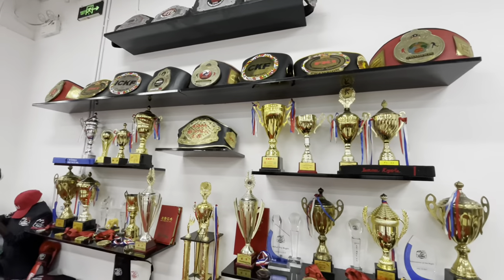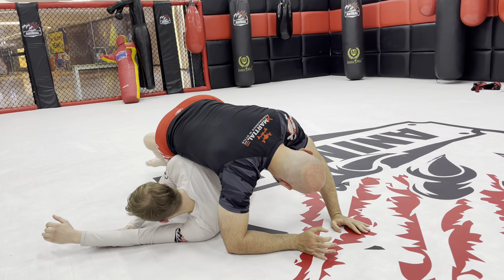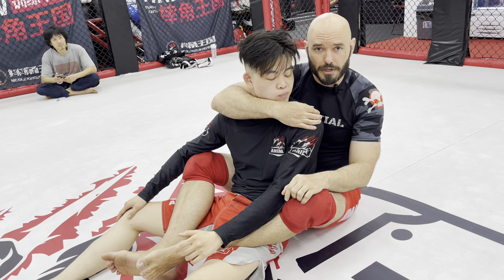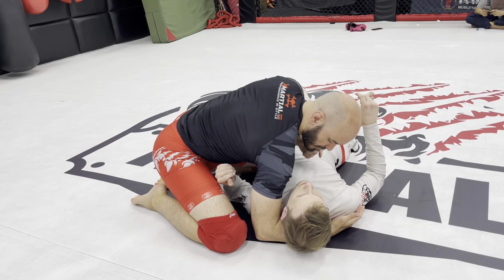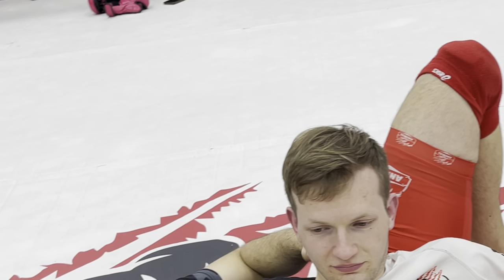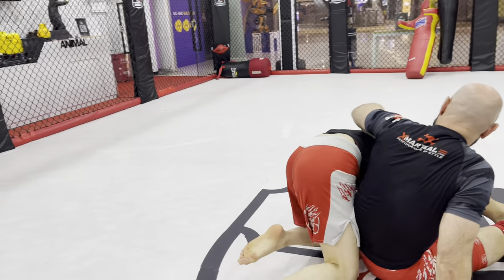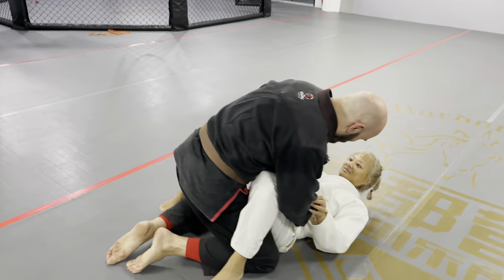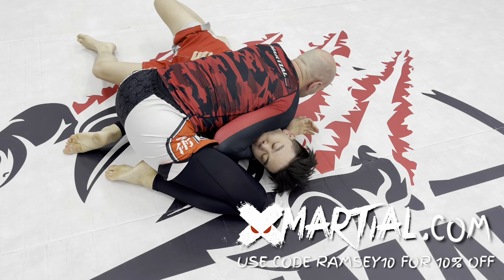Top 10 neck cranks- how to get instantly DQ’d from a BJJ tournament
Ten ways to crank a neck in submission grappling… or how to get instantly disqualified from a Brazilian Jiu-Jitsu tournament.

Neck cranks, spinal locks, and face locks are dark and evil submission fighting techniques from the fiery pits of the abyss that will make your training partners strongly dislike you. Proceed with extreme caution.

When practicing any neck and spinal lock, seriously, use EXTRME CAUTION!

Ramsey Dewey is a retired pro fighter, combat sports coach, referee, and fight commentator… and occasional musician based in Shanghai, China.

I fought professionally in Mixed Martial arts, Sanda, Muay Thai, K1 and American kickboxing from 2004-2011 when I was forced to retire due to a broken skull and being blinded in one eye. I hold a brown belt in Brazilian Jiu-Jitsu, Black belts in multiple traditional martial arts, including Taekwondo and kyokushin karate. I also train in catch wrestling, sambo, taijiquan, judo, and boxing.

I currently coach at the Animal MMA gym, the Extreme Fight Lab, and the Mordor Fight Club, all in Shanghai, China.